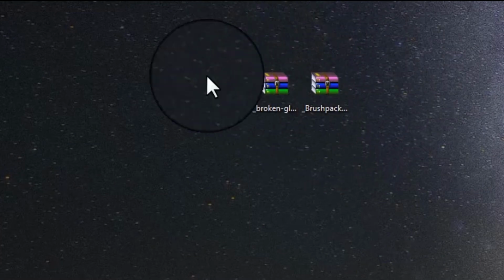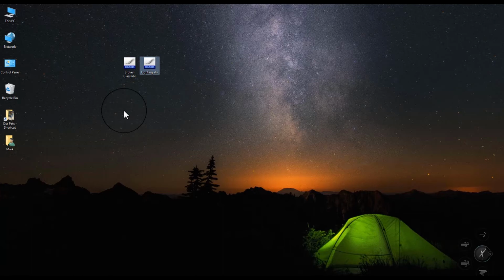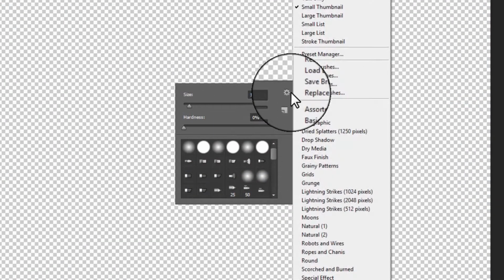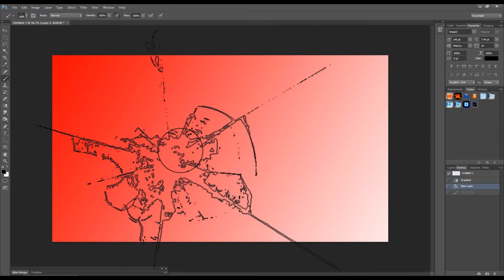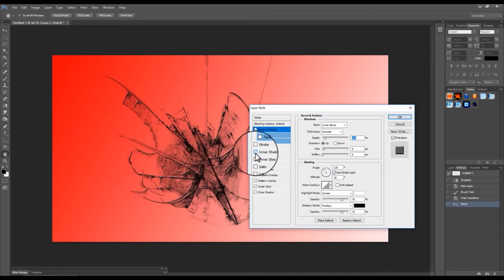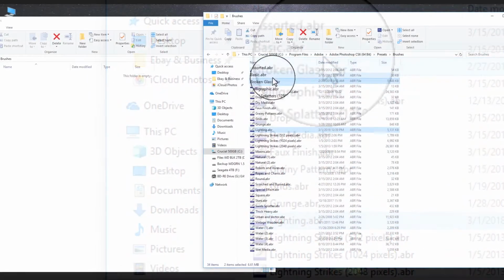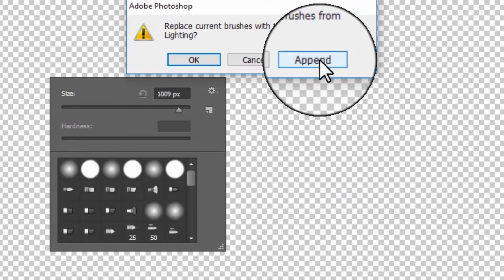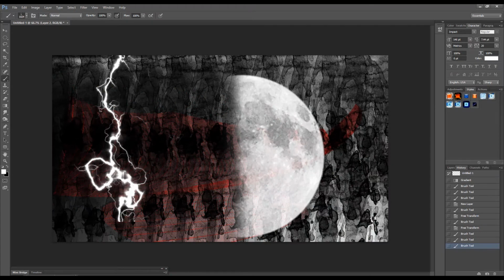Is adding BRUSHES to Adobe Photoshop really this EASY?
Add great new brushes to your Photoshop for amazing effects and patterns. This is fast and easy!

You can find some free brushes on this site.
I found a few cool free brushes there.

Send Fan mail to me, my old lady or our cats:
P.O.Box 183
Porter, Texas 77365